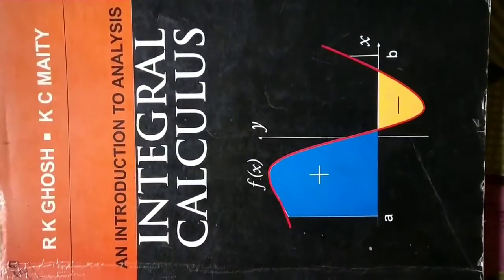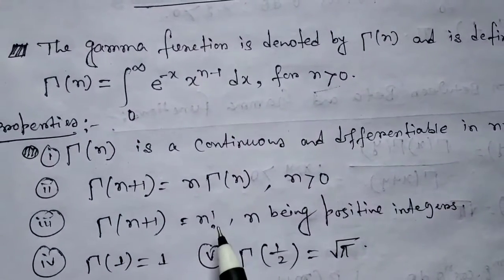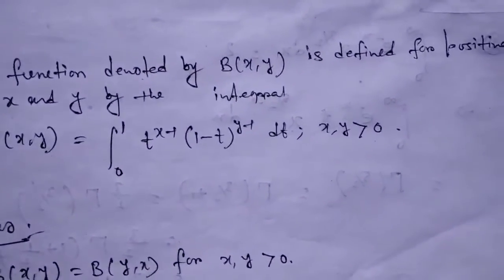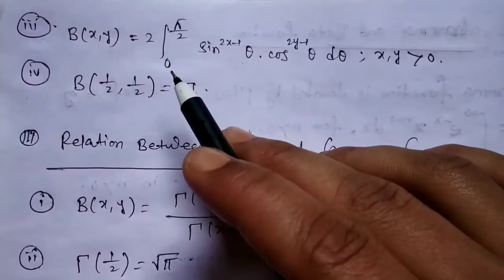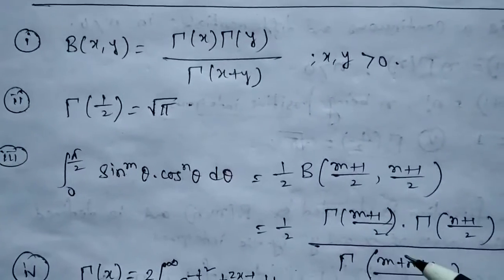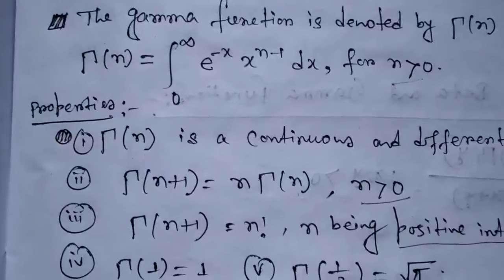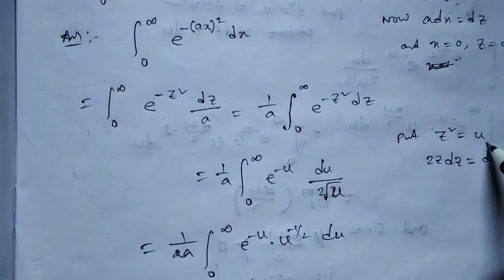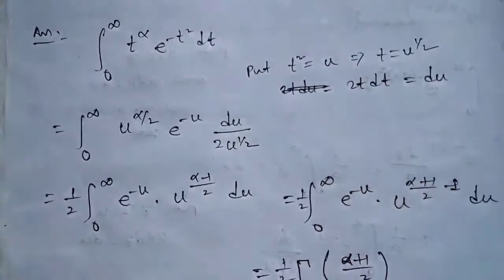GAMMA AND BETA FUNCTION || PART -01